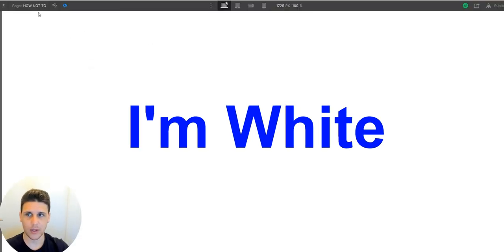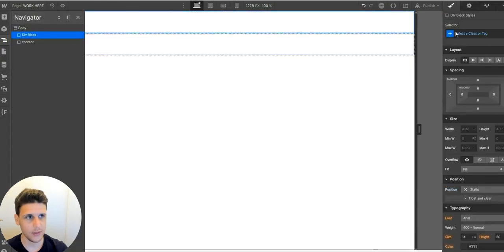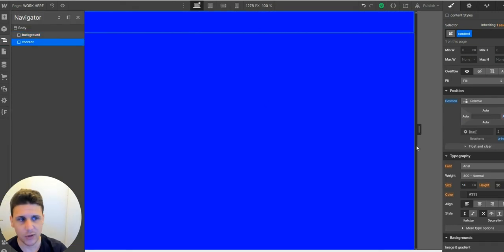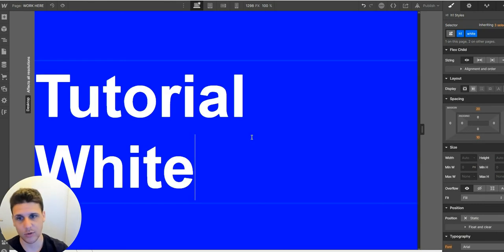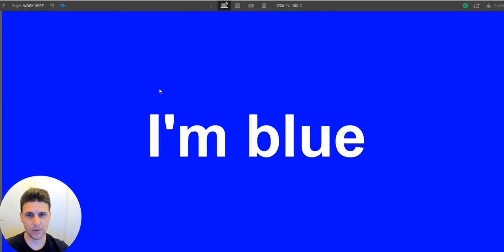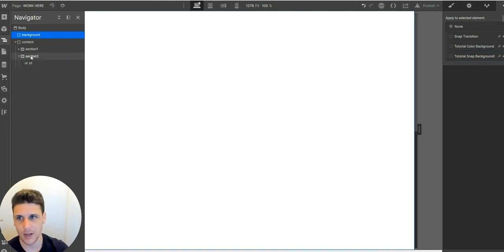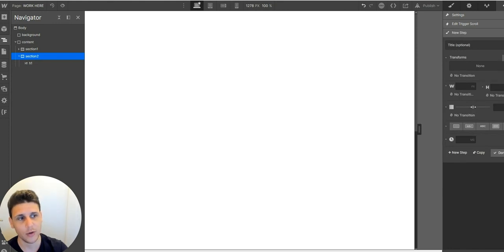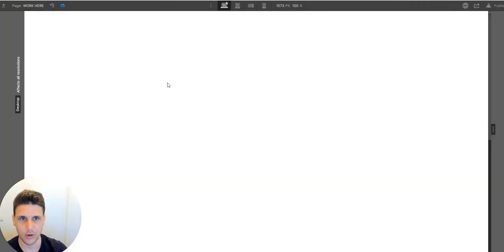Webflow Interactions: Snappy Background Color Transition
Quite recently I came across this solution by simply using "Legacy Interaction" instead of the more commonly used "Interactions". This is very simple and good looking interaction that really gives that crispy snappy color transition effect.

Here's the cloneable: Creative duo specialized in Webflow CMS & Brand design. Founded in Sweden.

Åleby + Blendulf is a creative duo specialized in Webflow CMS & Brand design. Founded in Sweden 2022 by the merging of Per Åleby and Stefan Blendulf.

Lets make something that is easy-to-love and pretty-to-use!